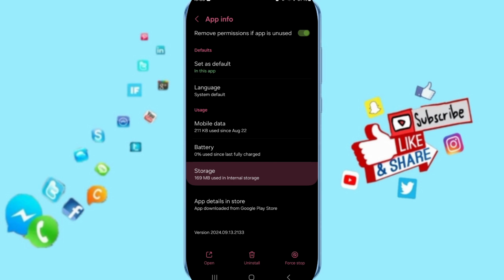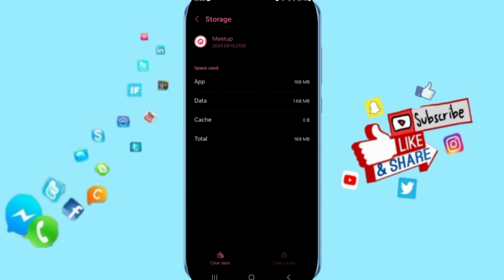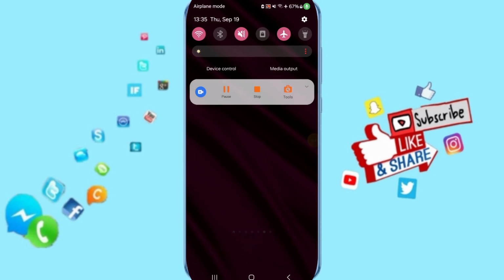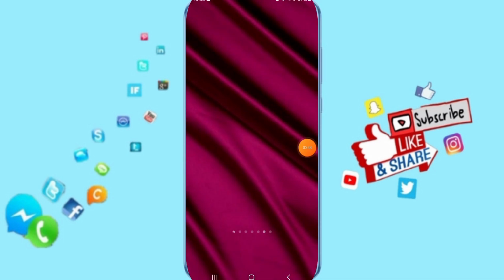How To Fix And Solve Lag On Meetup App | Final Solution